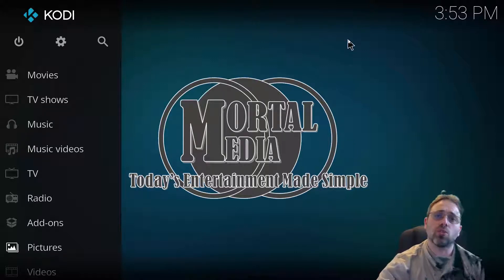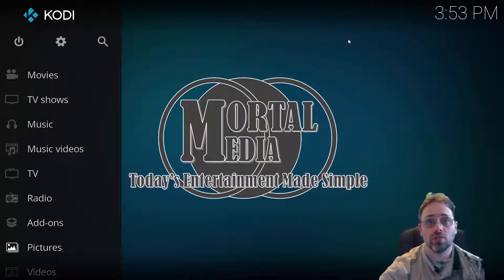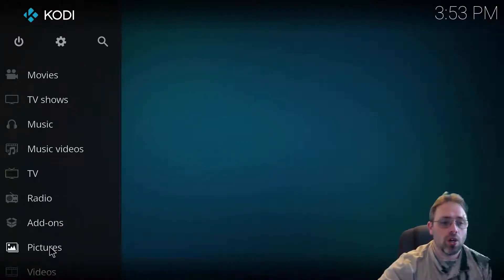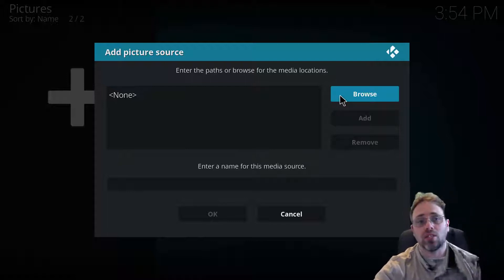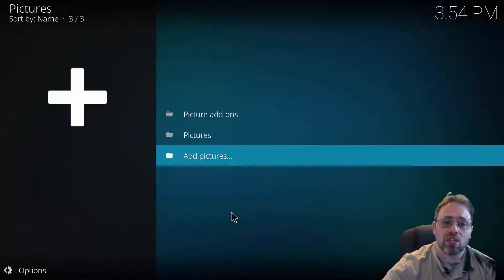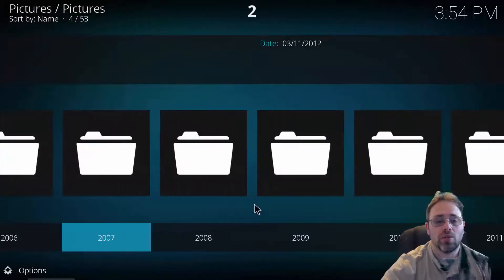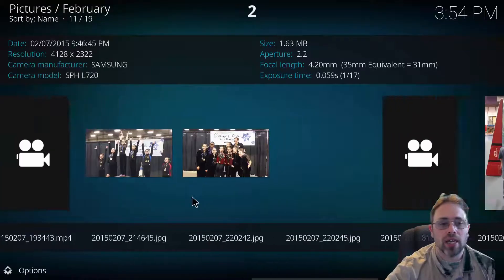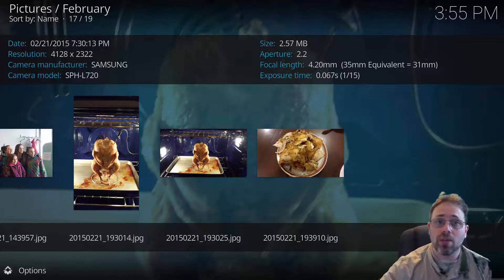How to Add your Pictures to Kodi 17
In this video I will show you how to quickly add your pictures to the Kodi.